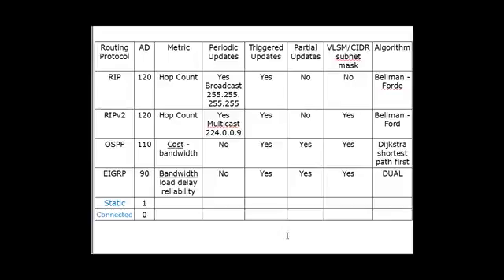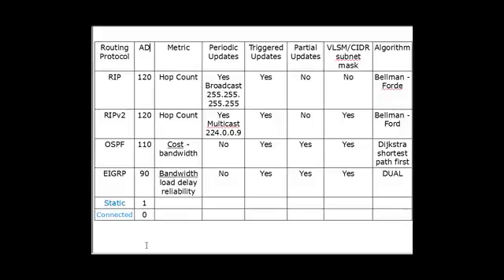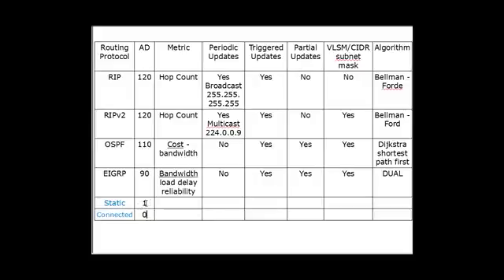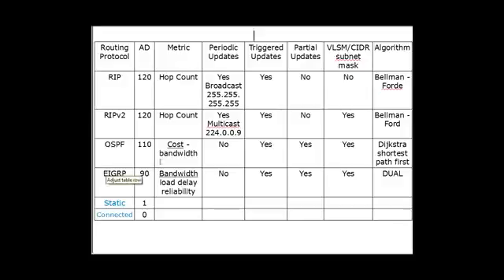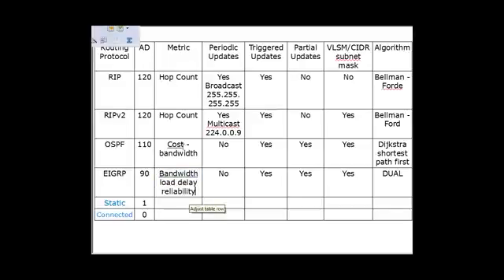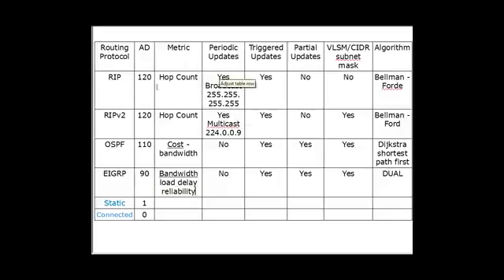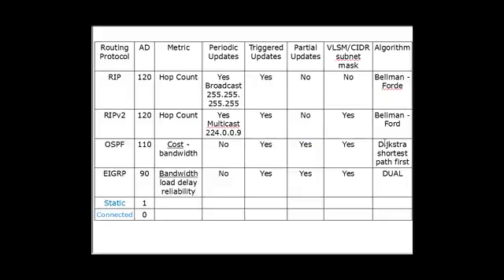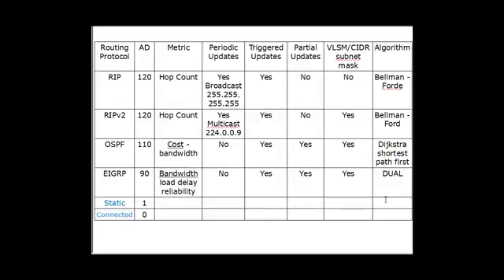Routing Protocols Overview Cisco CCNA RIP, RIPv2, EIGRP, OSPF Part2 Free Computer Science Video L